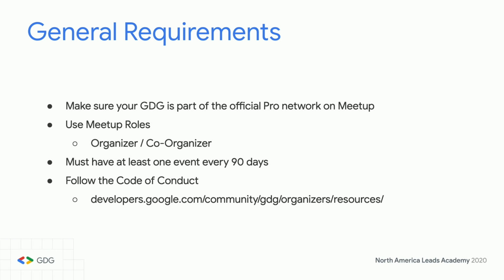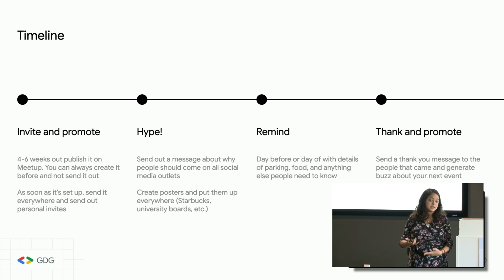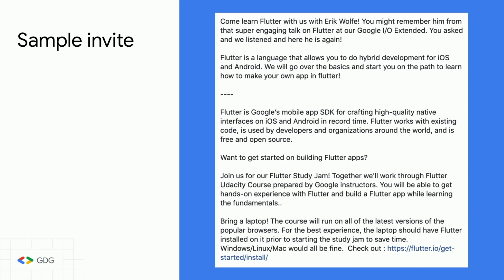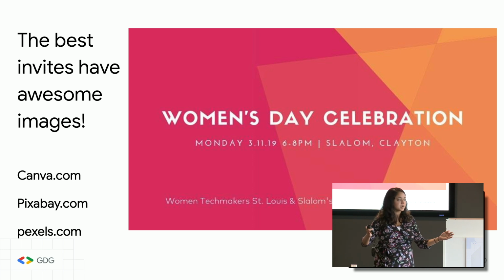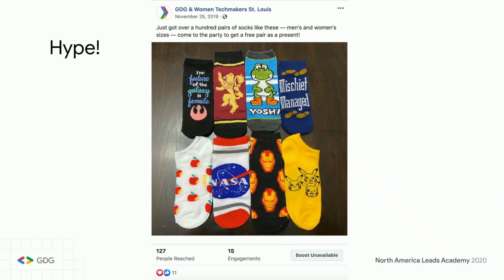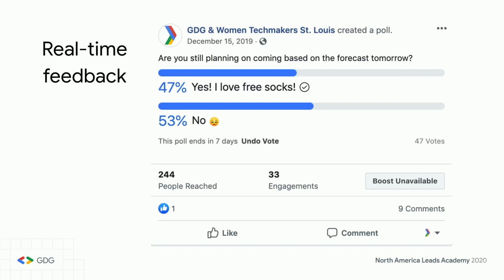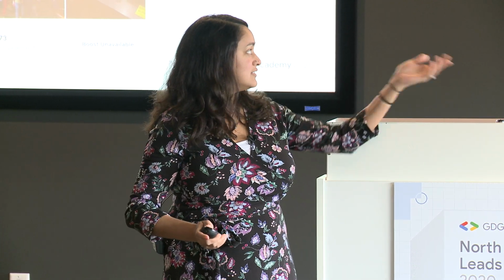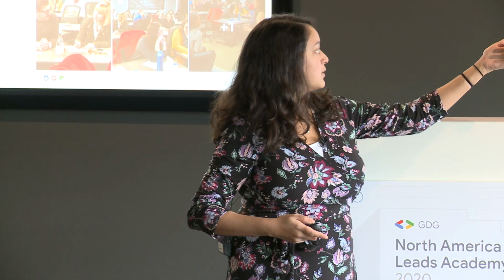Marketing events and community | GDG North America Leads Academy 2020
Neem Serra of GDG St. Louis (WTM Ambassadors Mentor), discusses ways to engage people to attend your events, secure additional funding, and build community. Learn the general requirements for marketing a community and more in this talk at GDG North America Leads Academy 2020.